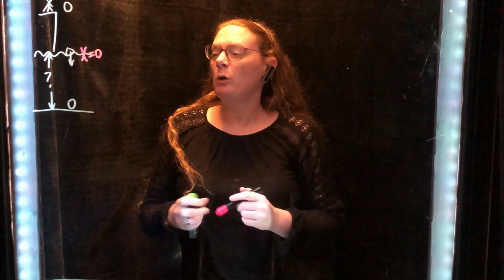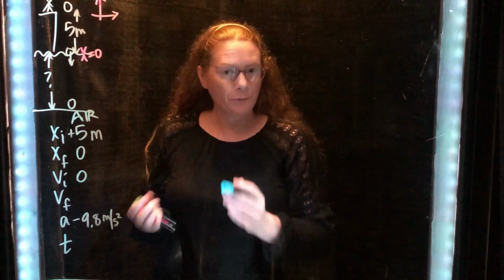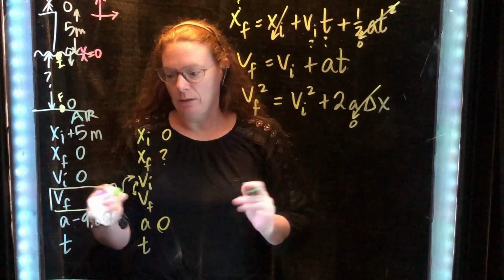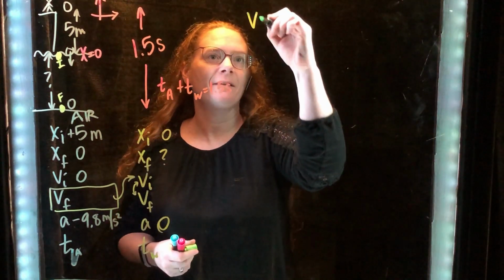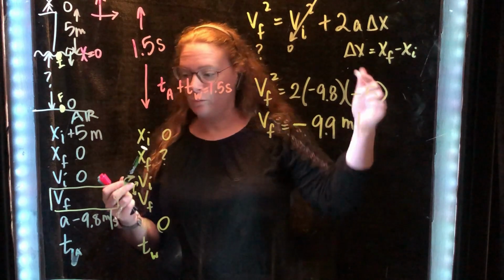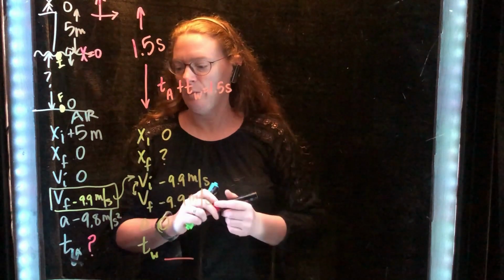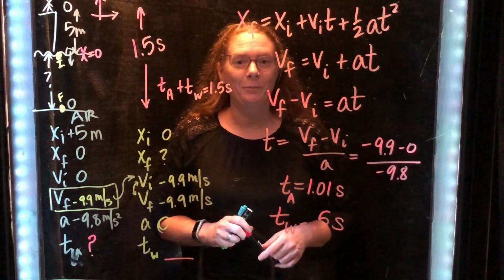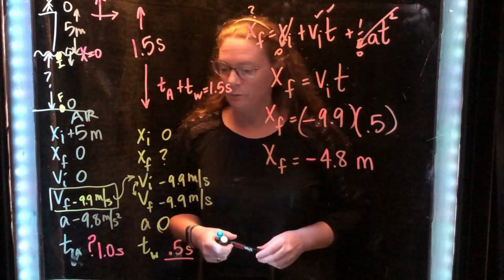Kinematics two phase--bowling ball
A bowling ball is dropped into Lake Menomin from the bridge 5.0 m above the water. After hitting the water, it sinks to the bottom with a constant velocity equal to what it hit the water with. The ball reaches the bottom 1.5 s after it is released.

How deep is the lake?